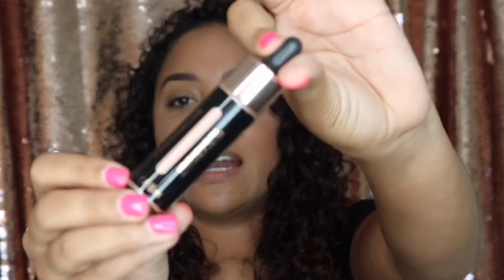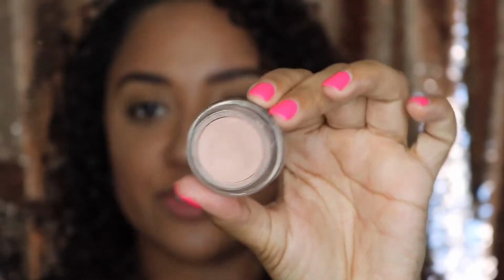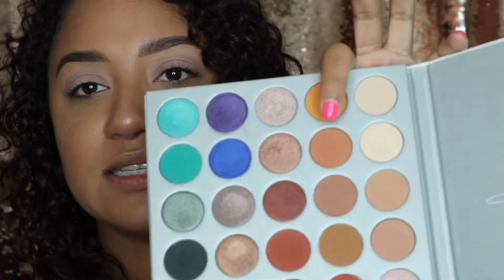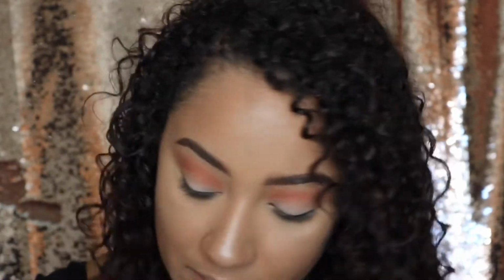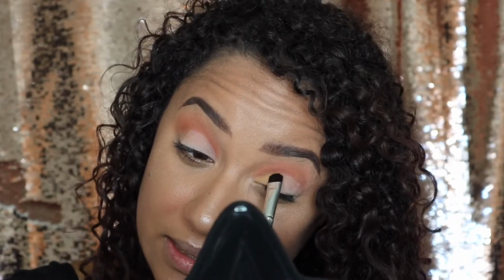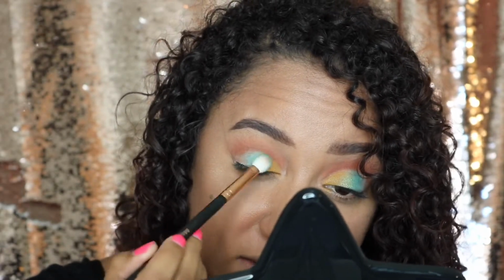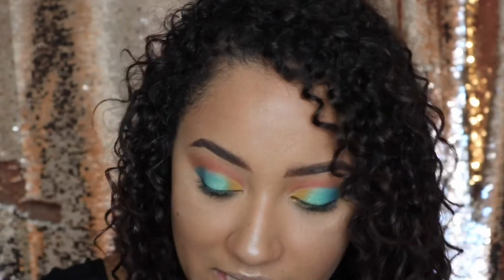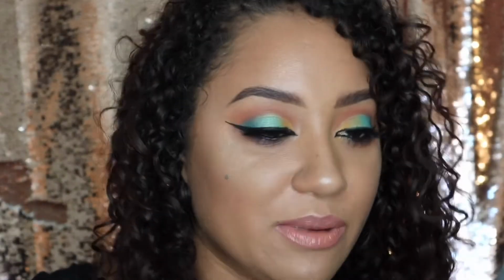MORPHE JACLYN HILL COLORFUL EYESHADOW TUTORIAL!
Hey guys! Today we will be doing an eyeshadow look using the Jaclyn Hill Morphe Palette! Follow along as we create a fun and colorful look! This look was inspired by Diana Leann link to her channel below!

PRODUCTS USED:
- Foundation: Maybelline Fit Me Dewy Foundation - Soft Honey
- Concealer: bareMinerals bareSkin Concealer - Medium Golden
- Powder; Laura Mercier Translucent Setting Powder
- Bronzer: Too Faced Chocolate Souleil Bronzer
- Brows: Anastasia Beverly Hills Dip Brow - Chocolate
- Eyeliner: Pretty Vulgar Ink Pot Gel Liner - Black
- Eyeshadow: Morphe Jaclyn Hill Palette & Morphe 35B Palette
- Lips: MAC Lipstick - Velvet Teddy topped with Colourpop Gloss
- Lashes: Ardell Double Up Lases #278
- Highlight: Revolution Liquid Highlight - Champagne